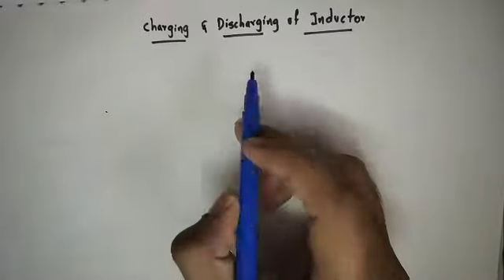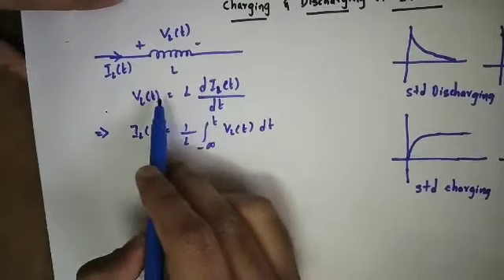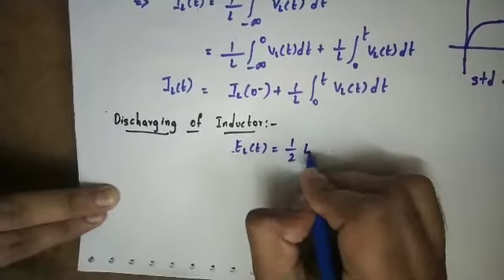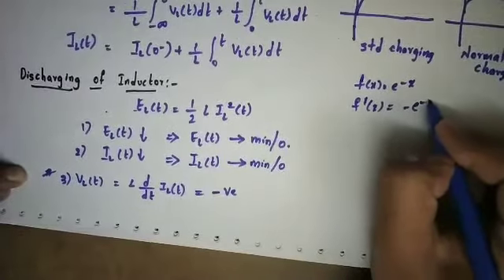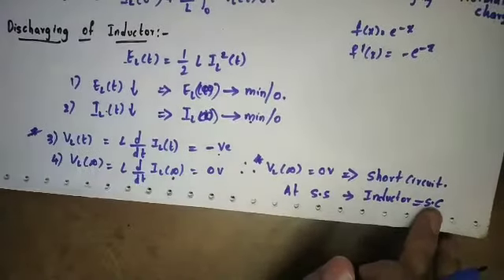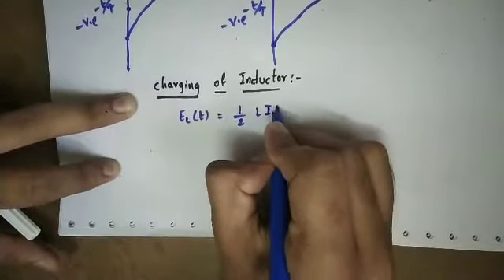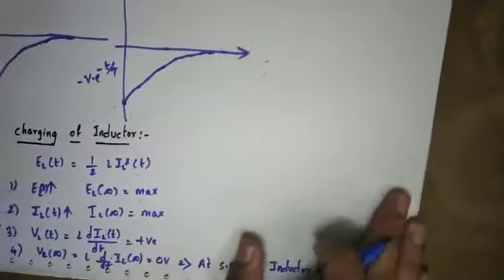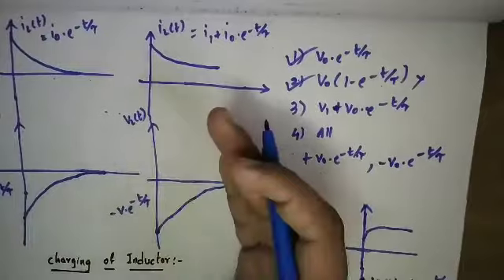Network Theory - Lec 30. Charging and Discharging of INDUCTOR.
In this video Charging and Discharging of CAPACITOR is discussed.